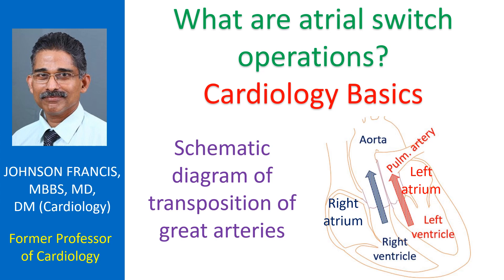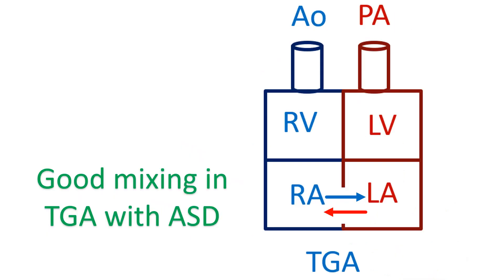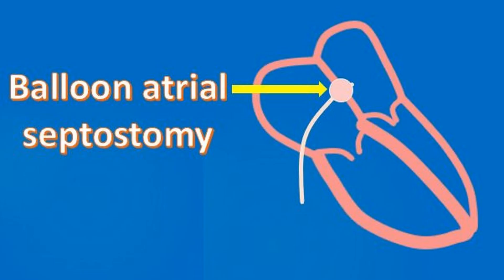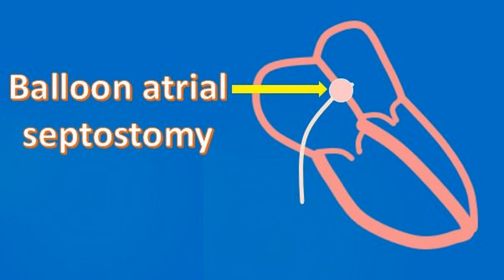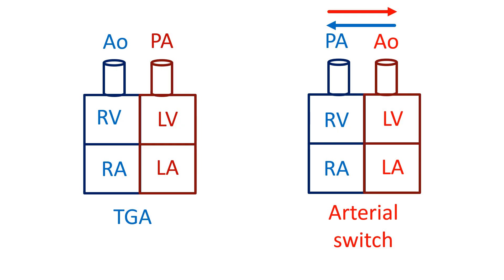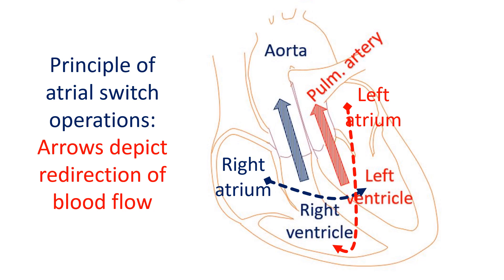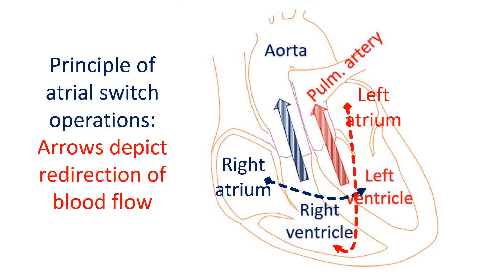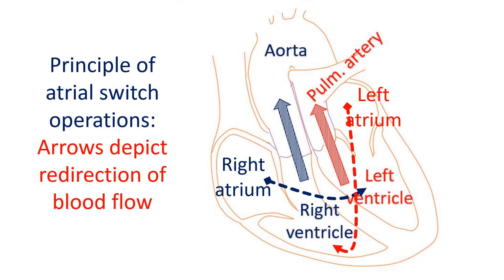What are atrial switch operations? Cardiology Basics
Atrial switch operations were the initial operations developed for the treatment of transposition of great arteries. Mustard and Senning operations are the atrial switch operations. In transposition of great arteries, the aorta arises from the right ventricle and pulmonary artery from the left ventricle. Normally aorta originates from the left ventricle and pulmonary artery arises from the right ventricle. Atrial switch operations reroute the venous return so that it reaches the target artery for physiological correction of TGA.